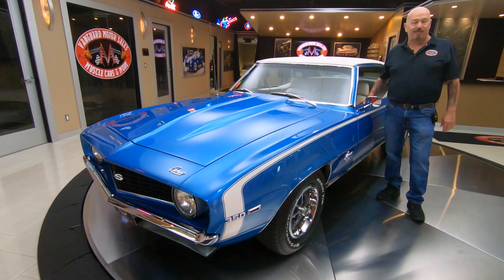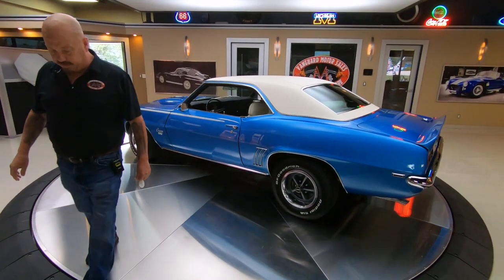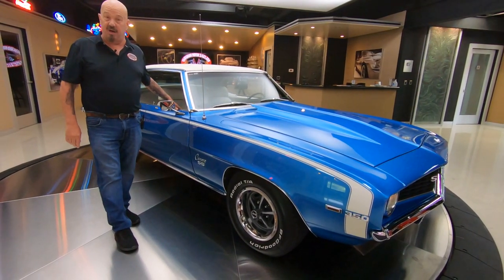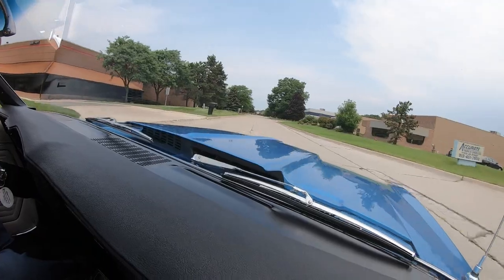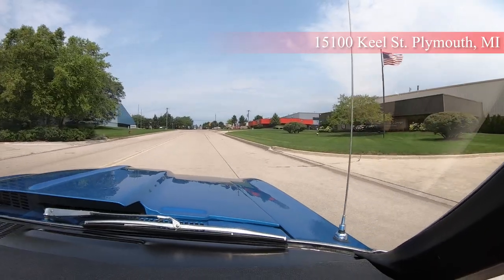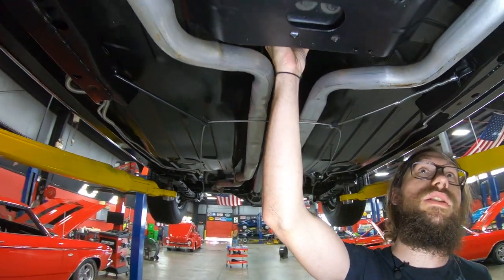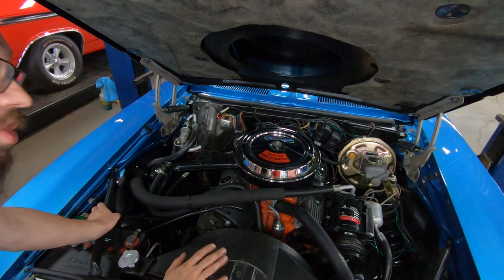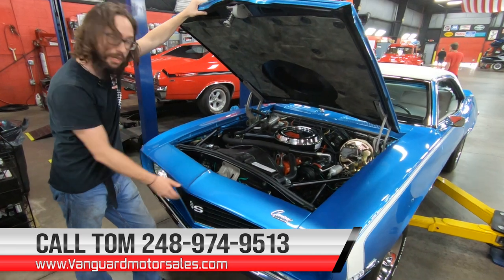1969 Chevrolet Camaro For Sale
1969 Chevrolet Camaro For Sale

Timestamps
00:00 Beauty Shots
00:40 Walk Around
04:12 Test Drive
08:05 Underside
11:17 Under the Hood